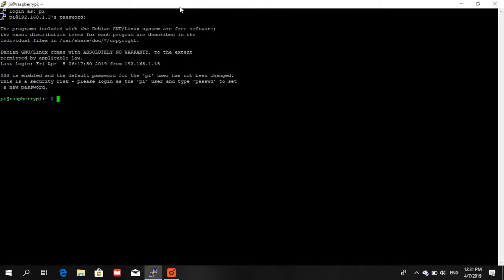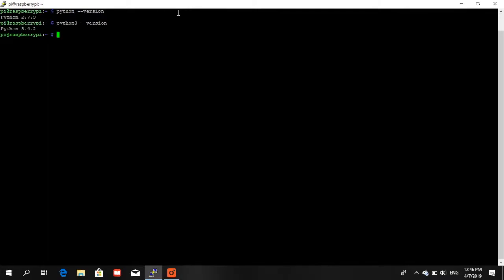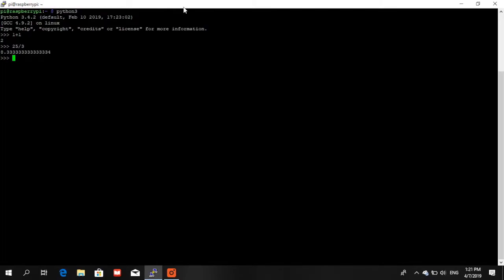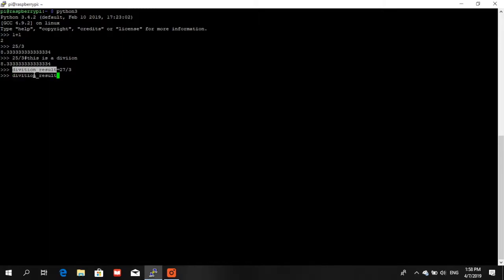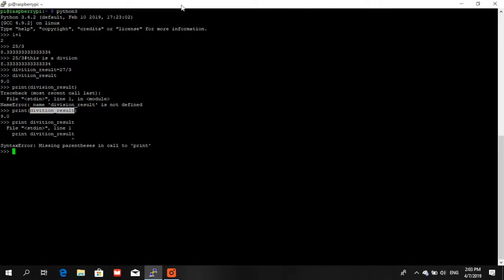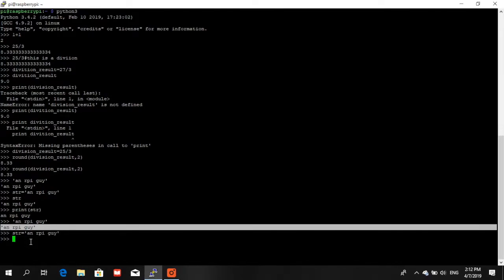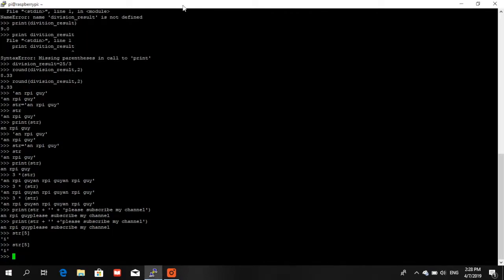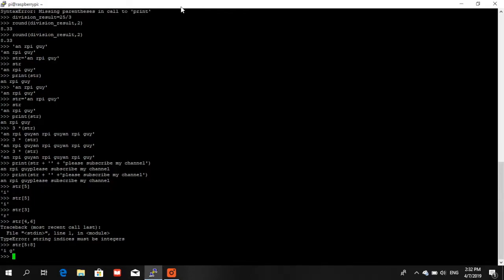how to program on python using command line interpreter